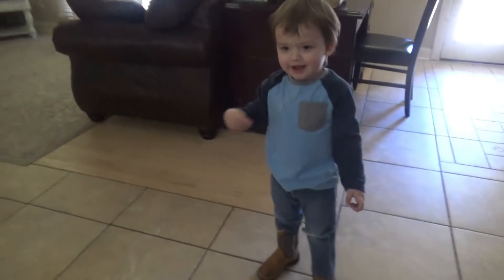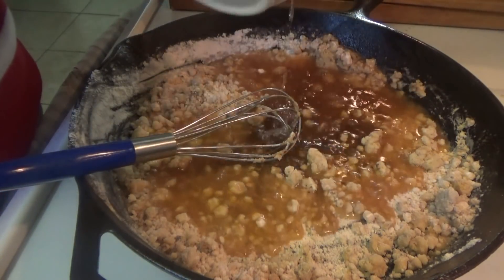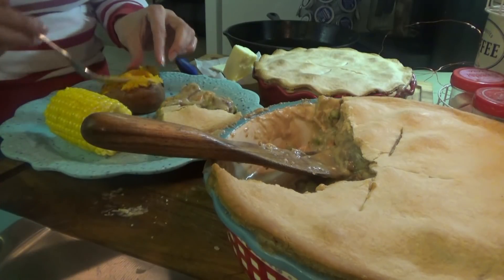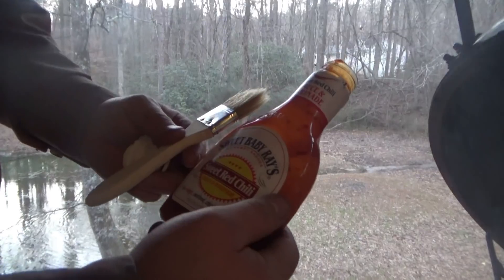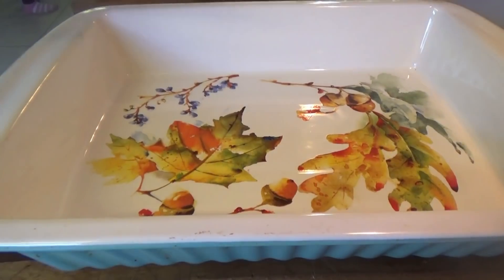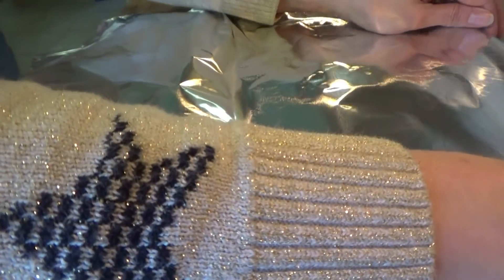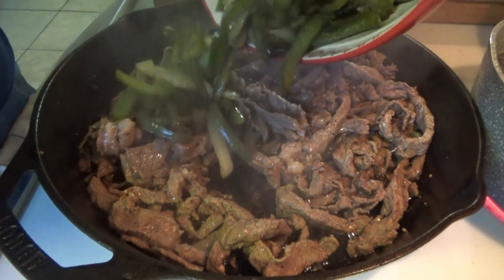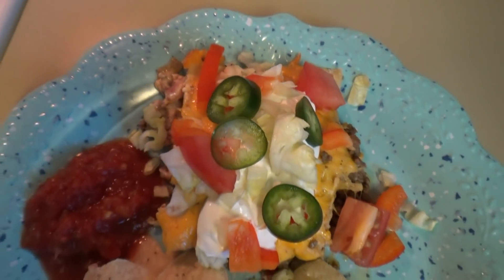FIVE FAMILY FAVORITE DINNERS! | WINTER EDITION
Hey family!! In today's video I'm sharing our five family favorite dinners from January and February!  All links to the videos below! 😁👍💕